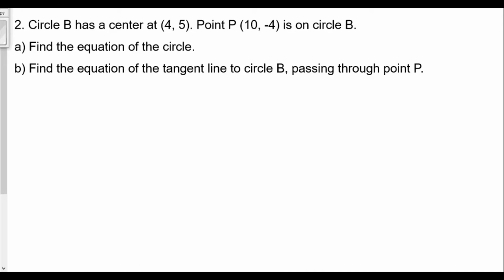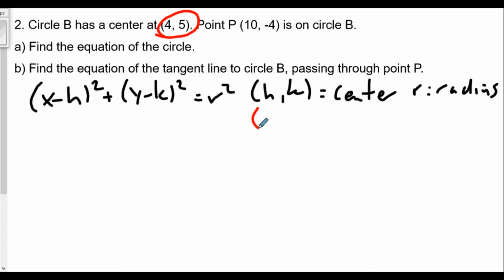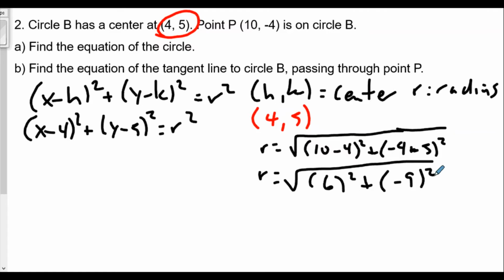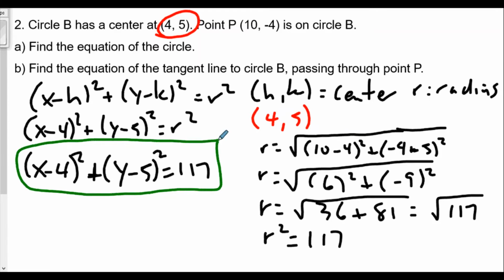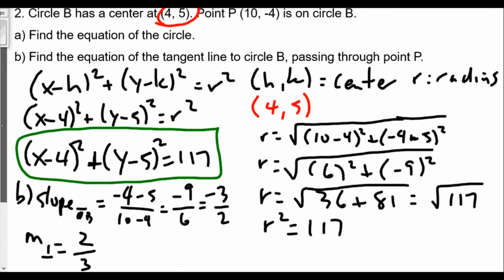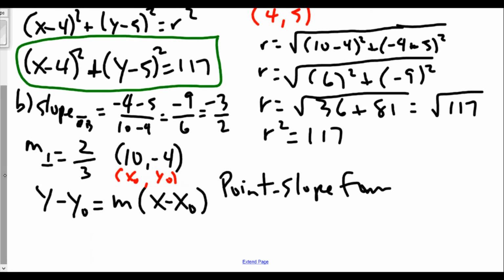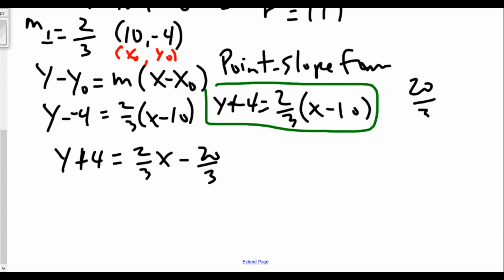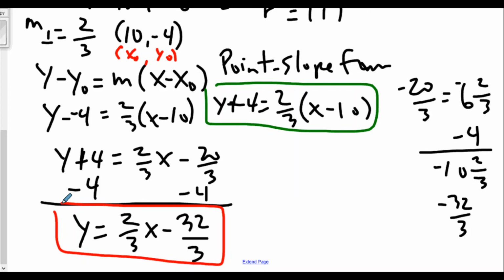Circle Test Review 1 Part 2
Here we are changing the equation of a circle into standard form, or vertex-radius form.  We use completing the square to help us with this to find the center and radius.
From there, we find the equation the tangent line to the circle passing through the point of tangency.
Please make sure to catch part 3!